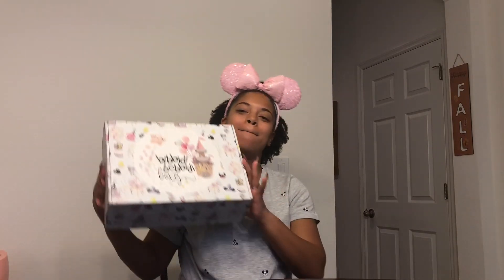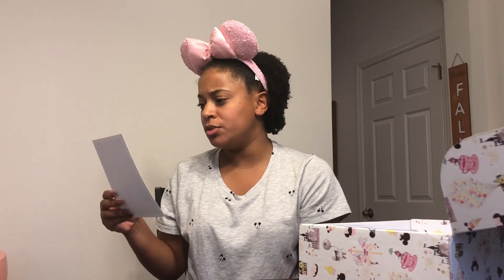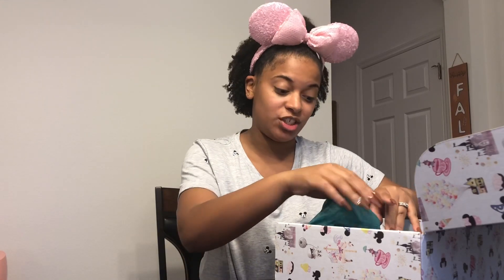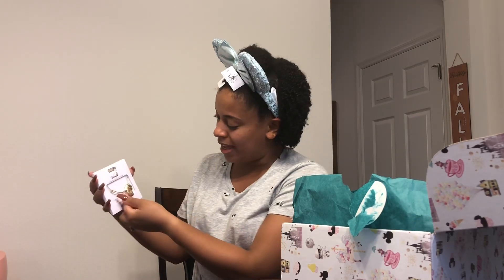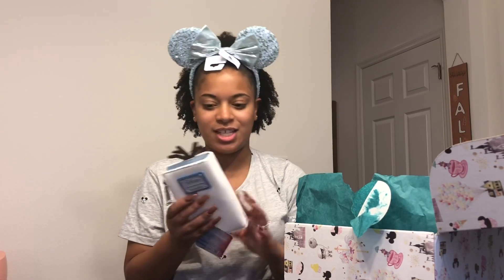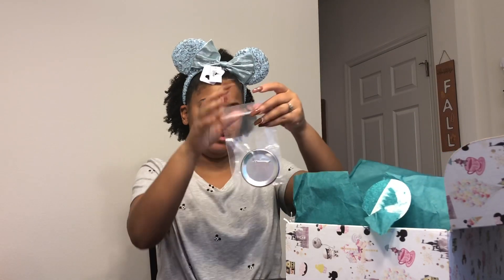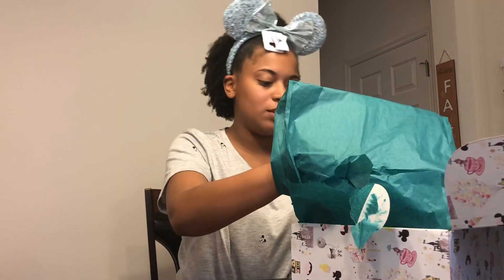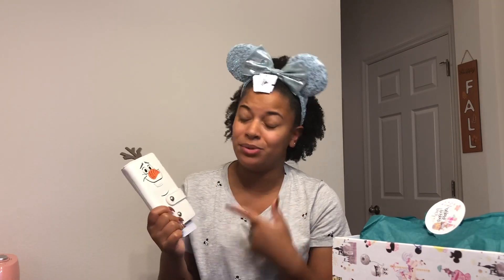BIBBIDI BOBBIDI BOXES | NOVEMBER UNBOXING 2019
Sorry this video is super late, just got around to editing it. Better late than never right?!

Box I ordered:
Ultimate Magic Box - $119